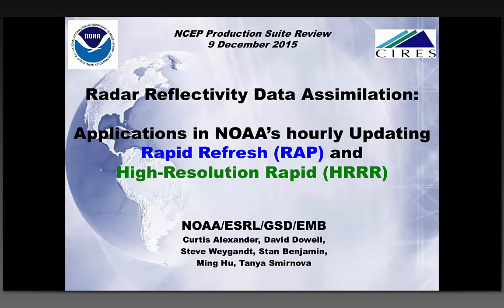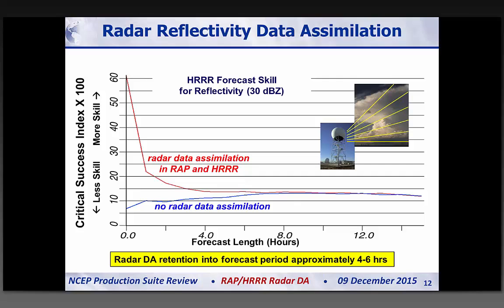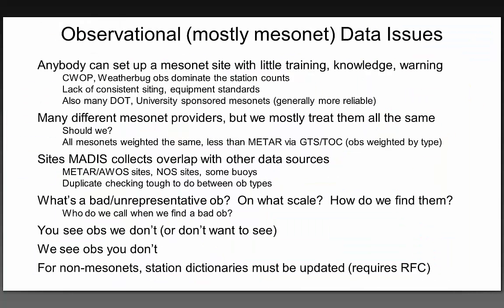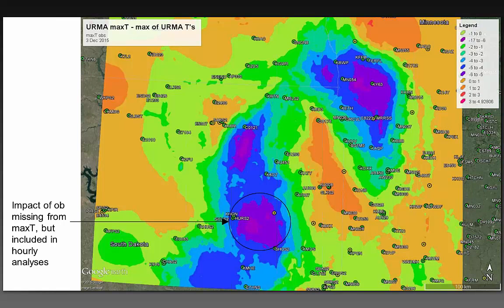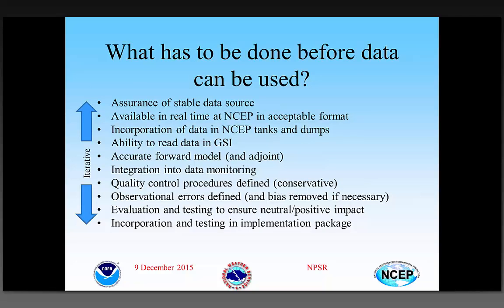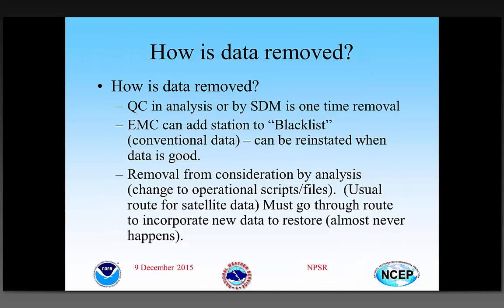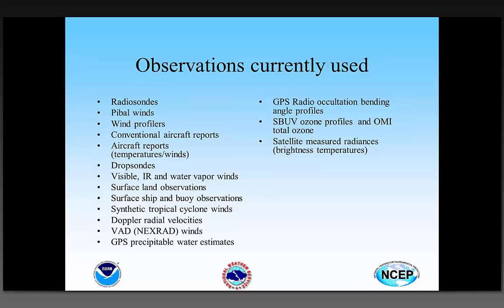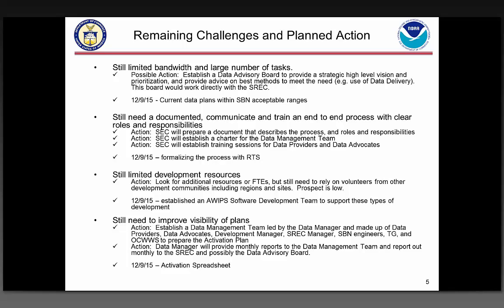NCEP Production Suite Review (NPSR) Part 9